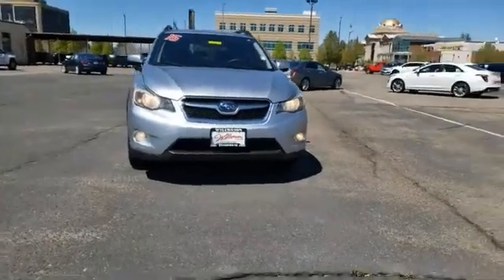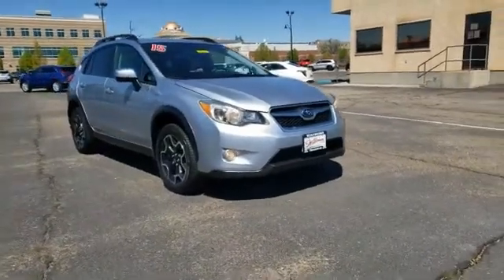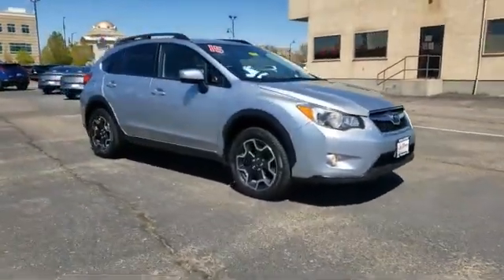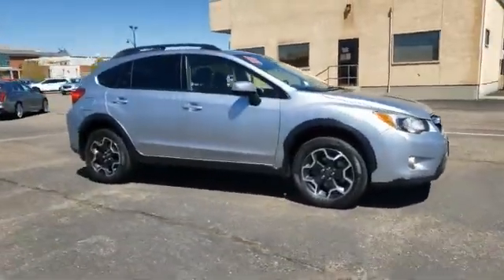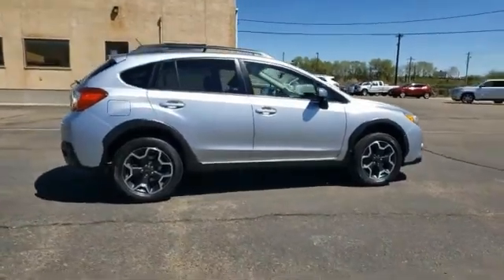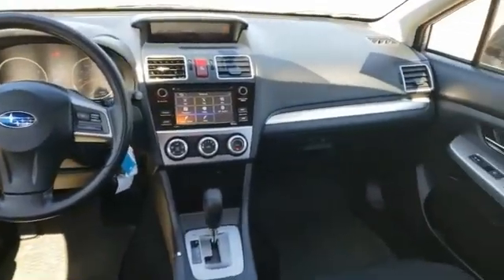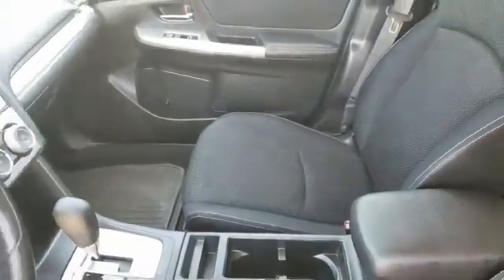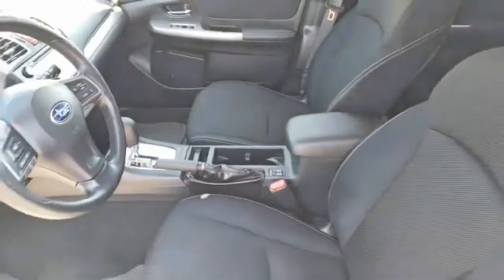2015 Subaru XV Crosstrek Pueblo CO 21532C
902 N Santa Fe Ave